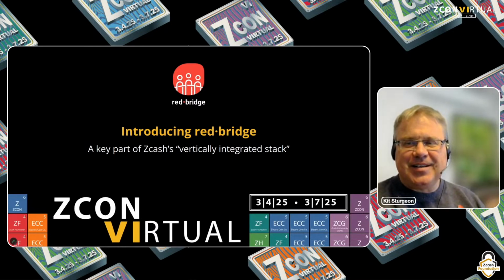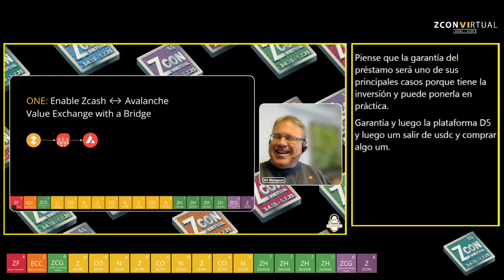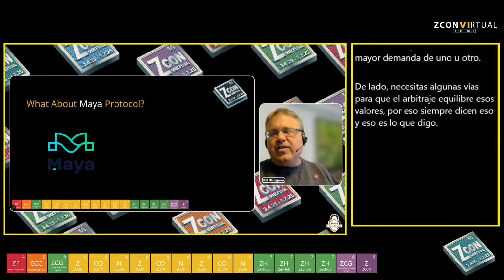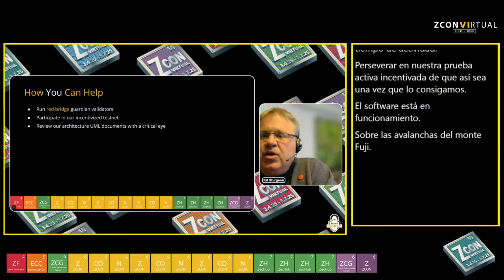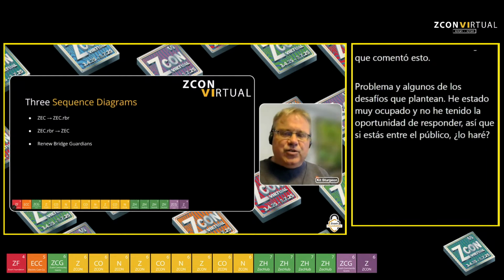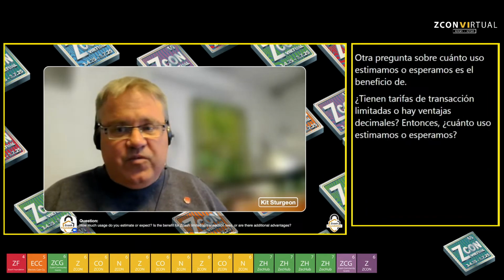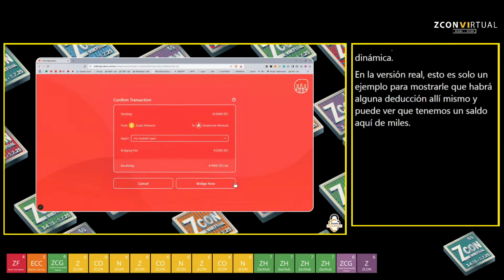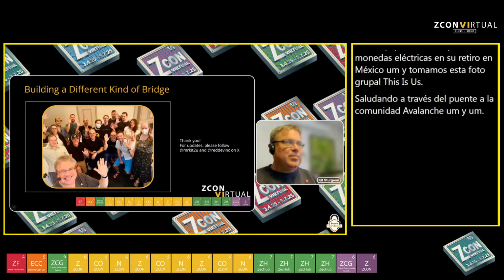Zcon VI en Español